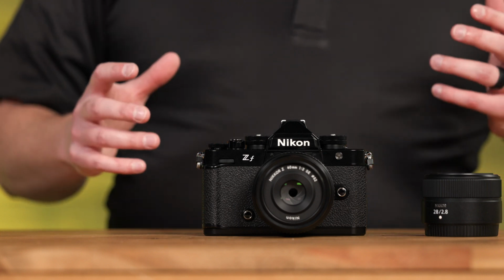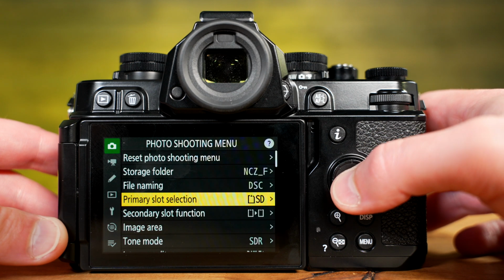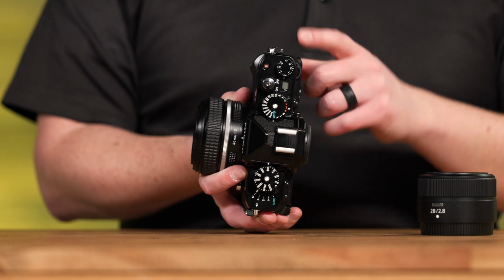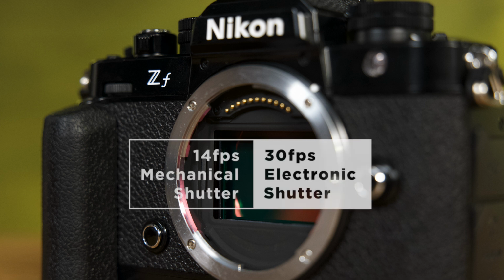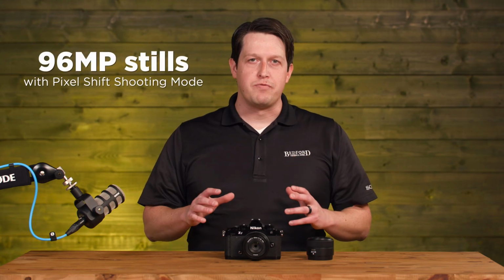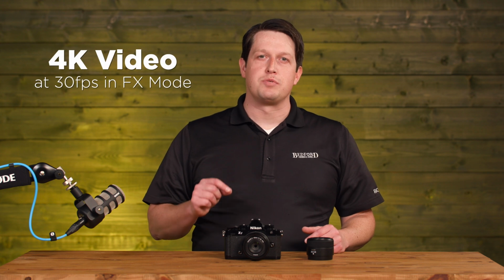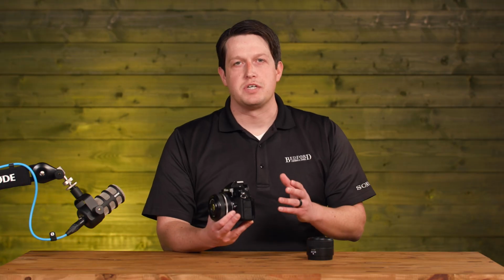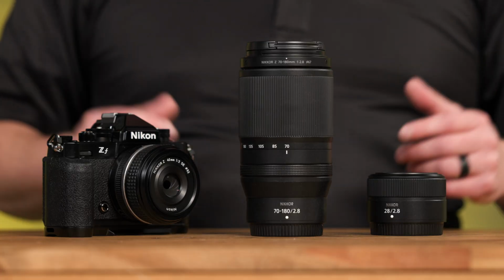Retro Looks But Forward Thinking: The Nikon Z f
Nikon Z f Mirrorless Digital Camera with Z 40mm f/2 SE Lens
Nikon Z f Mirrorless Digital Camera with Z 24-70mm f/4 S Lens

Bedford Camera & Video has been serving the imaging community since 1974, with 6 physical store locations in Mid-America and shipping nationwide. Our team of professionals is passionate about all things photography and committed to excellence. Bedfords offers the latest equipment and education in cameras, lenses & optics, video, audio, and more.

VIDEO PARTNERS:

Thanks to our video partners Canon, Rode Microphones, FJ Westcott, Sigma and Nikon.

Nikon Z 6II FX-format Mirrorless Camera Body w/ NIKKOR Z 24-70mm f/4 S:

Rode Wireless GO II 2-Person Compact Digital Wireless Microphone System/Recorder (2.4 GHz Black)

Rode PodMic Dynamic Podcasting Microphone:
This is an alternative to the Broadcaster mic we are using on the table.